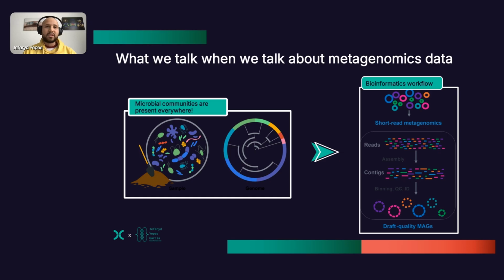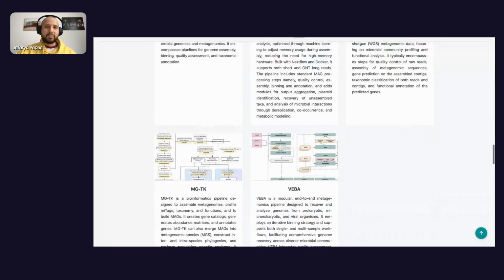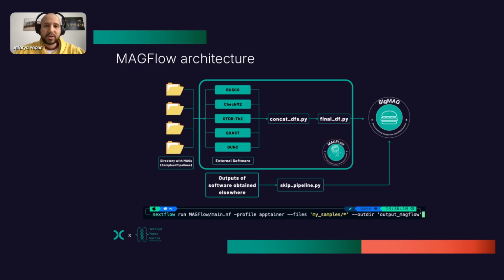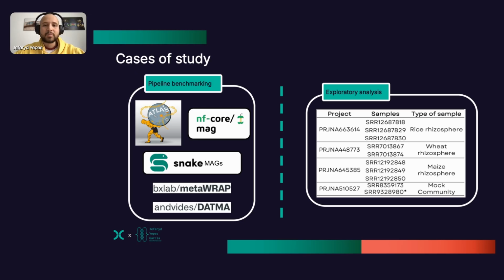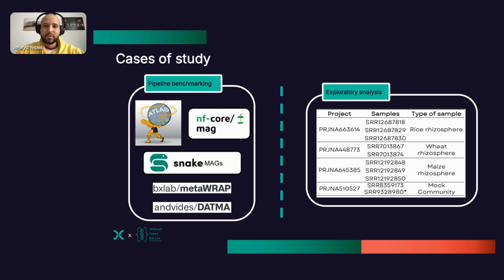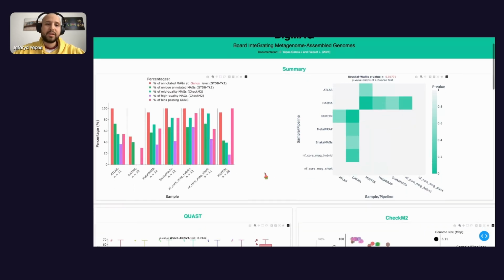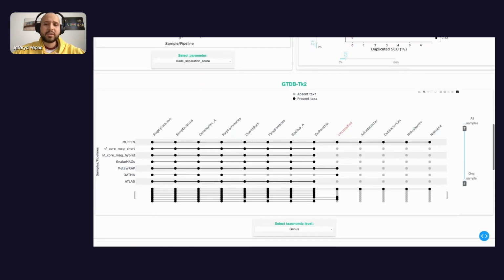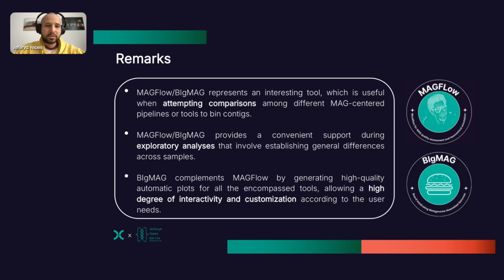Jeferyd Yepes-García: Metagenome quality metrics and taxonomical annotation visualization...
Metagenome quality metrics and taxonomical annotation visualization through BIgMAG/MAGFlow
Jeferyd Yepes-García - PhD Candidate, University of Fribourg
Coauthors: Jeferyd Yepes-García, Laurent Falquet

Building Metagenome–Assembled Genomes (MAGs) from highly complex metagenomics datasets encompasses a series of steps covering from cleaning the sequences, assembling them to finally group them into bins. Along the process, multiple tools aimed to assess the quality and integrity of each MAG are implemented. Nonetheless, even when incorporated within end–to–end pipelines, the outputs of these pieces of software must be visualized and analyzed manually lacking integration in a complete framework. We developed a Nextflow pipeline (MAGFlow) for estimating the quality of MAGs through a wide variety of approaches (BUSCO, CheckM2, GUNC and QUAST), as well as for annotating taxonomically the metagenomes using GTDB-Tk2. MAGFlow is coupled to a Python–Dash application (BIgMAG) that displays the concatenated outcomes from the tools included by MAGFlow, highlighting the most important metrics in a single interactive environment along with a comparison/clustering of the input data. By using MAGFlow/BIgMAG, the user will be able to benchmark the MAGs obtained through different workflows or establish the quality of the MAGs belonging to different samples following the divide and rule methodology. MAGFlow/BIgMAG represents a unique tool that integrates state-of-the-art tools to study different quality metrics and extract visually as much information as possible from a wide range of genome features.